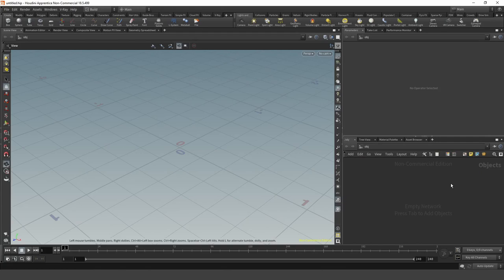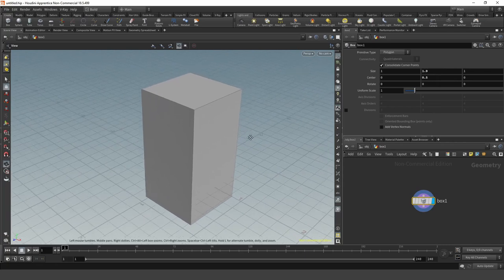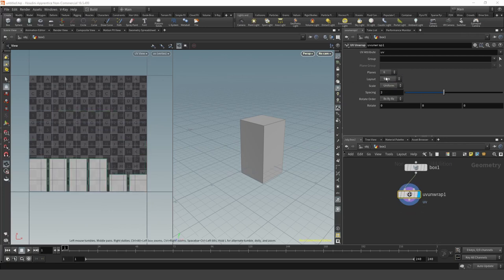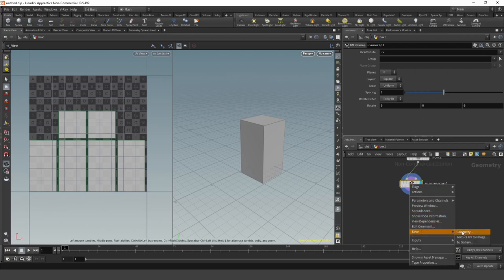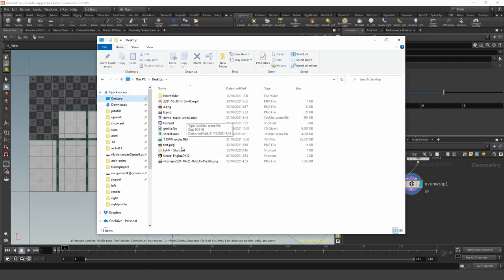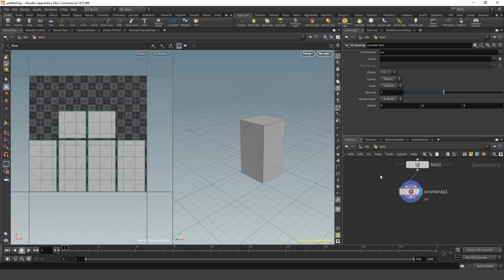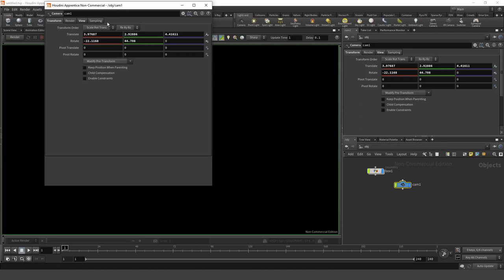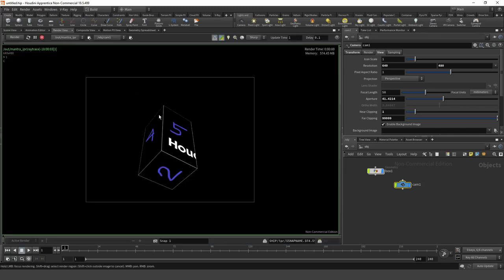Houdini Beginner - Quick UV Unwrap box and apply image texture tutorial